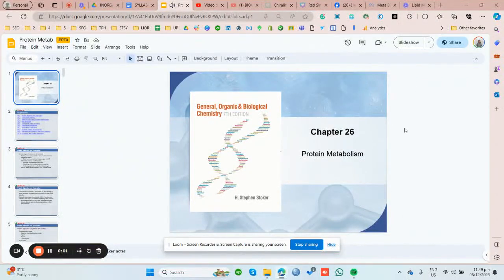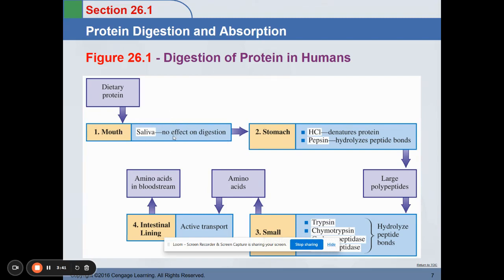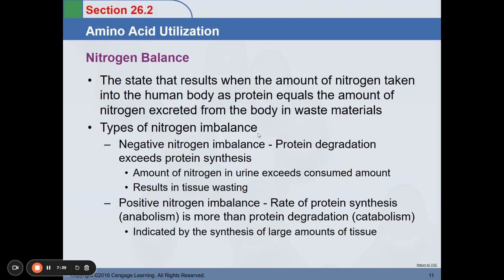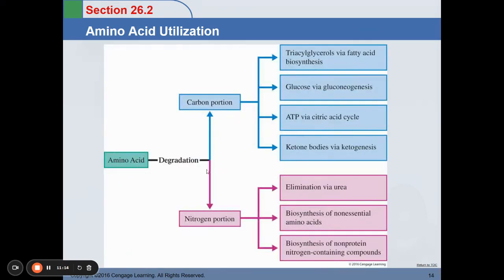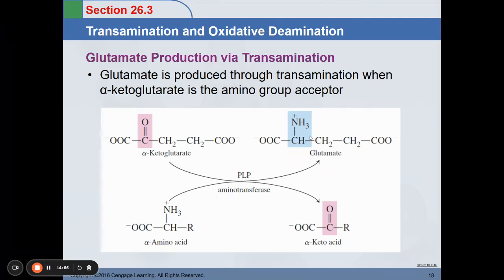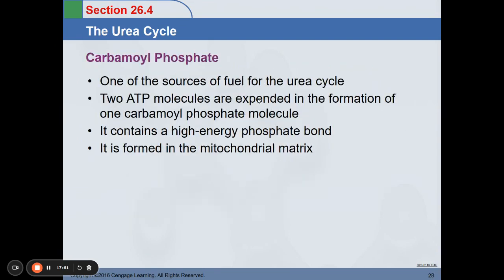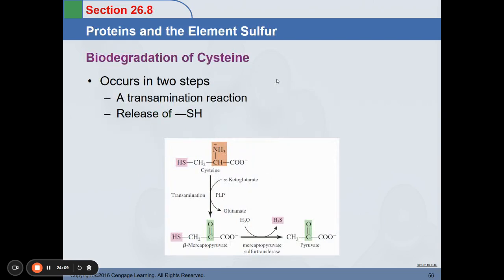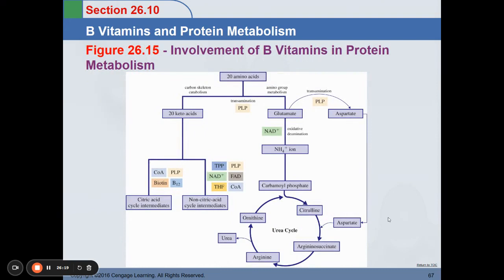BIOCHEMISTRY: CHAPTER 25 PROTEIN METABOLISM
"Biochemistry: Chapter 25 - Protein Metabolism" is an educational and informative video designed to provide an in-depth understanding of protein metabolism, a fundamental aspect of biochemistry. Ideal for students, educators, and anyone interested in the biochemical processes of proteins, this video offers a detailed exploration of the various stages and significance of protein metabolism in the human body.

Key Highlights:

Introduction to Protein Metabolism: The video starts with an overview of protein metabolism, highlighting its importance in cellular functions and overall health. It sets the foundation for understanding the complex processes involved.

Amino Acids and Protein Structure: Dive into the building blocks of proteins, amino acids, and their role in forming the diverse structures of proteins. The video discusses essential and non-essential amino acids and their dietary sources.

Protein Synthesis (Translation): Explore the fascinating process of protein synthesis, including the roles of mRNA, tRNA, and ribosomes. The video breaks down the steps of translation, from initiation to elongation and termination.

Protein Folding and Post-Translational Modifications: Understand how proteins achieve their functional three-dimensional structures through folding and the importance of post-translational modifications in determining protein function.

Protein Degradation and Turnover: Learn about the mechanisms of protein degradation, including the ubiquitin-proteasome system and autophagy. The video explains the significance of protein turnover in regulating cellular processes.

Nitrogen Metabolism and Urea Cycle: Delve into nitrogen metabolism, focusing on how the body handles excess nitrogen through the urea cycle. The video illustrates how amino acids are deaminated and converted into urea for excretion.

Clinical Aspects of Protein Metabolism: Highlight the clinical relevance of protein metabolism, discussing conditions such as protein malnutrition, inborn errors of metabolism, and metabolic disorders affecting amino acid processing.

Interactive Quizzes and Problem-Solving Sessions: Engage with interactive quizzes and problem-solving exercises throughout the video to reinforce learning and application of protein metabolism concepts.

Summary and Key Takeaways: The video concludes with a comprehensive summary of the key concepts and takeaways, ensuring a solid grasp of protein metabolism.